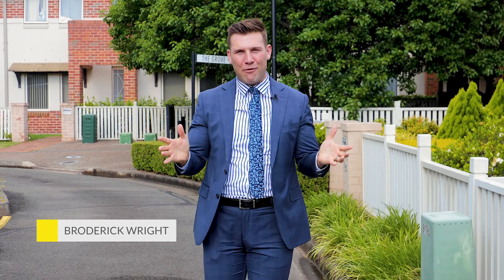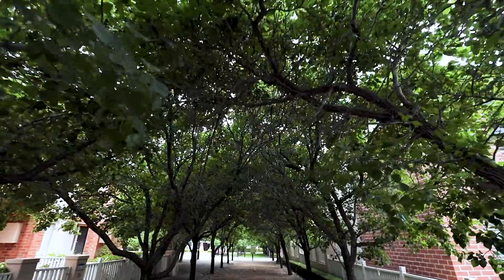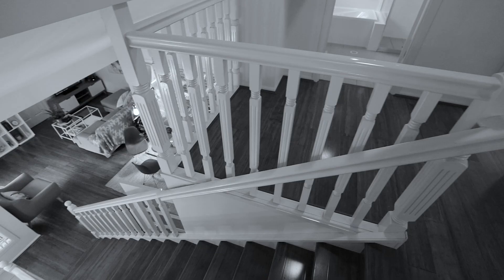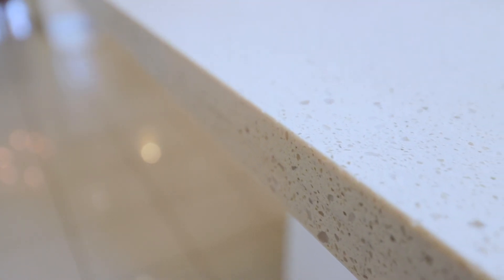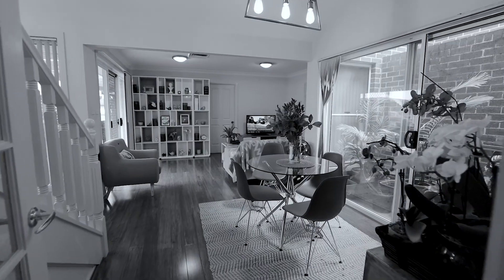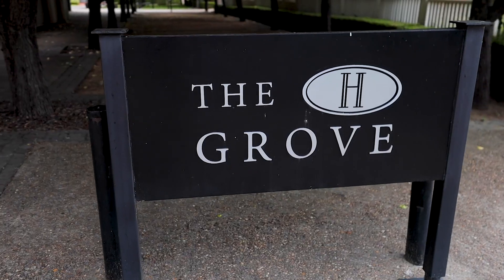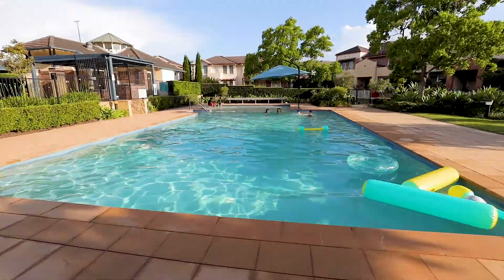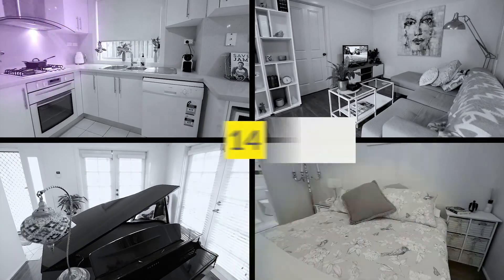Property Video -14 The Terrace, Oatlands